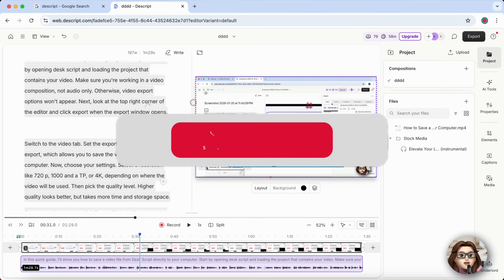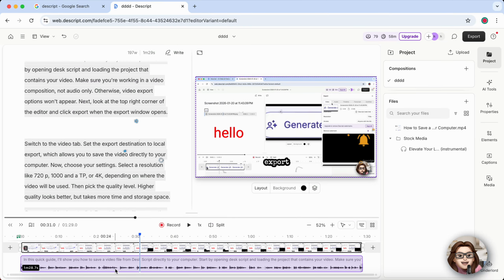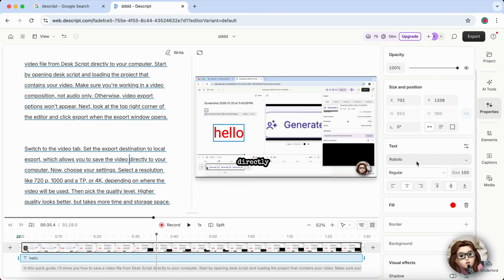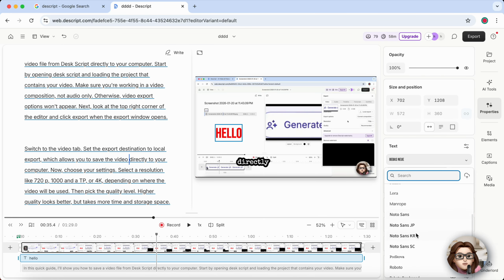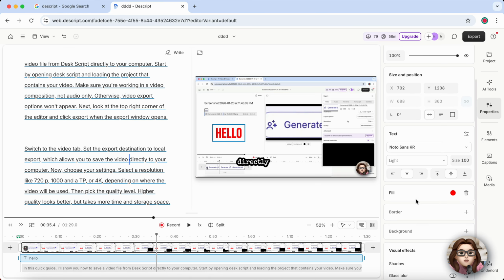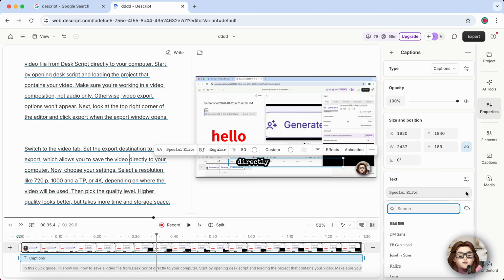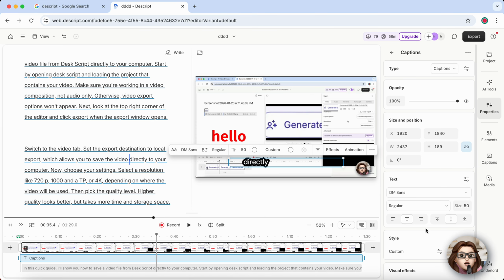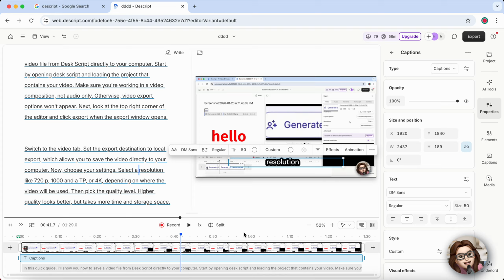How to Change Font in Descript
In this video, you’ll learn how to change the font in Descript to customize captions, on-screen text, and overall video style. Changing fonts is an important step if you want your videos to match your brand, look more professional, and stand out on platforms like YouTube, Shorts, Instagram Reels, and TikTok.

We’ll walk through the full process using Descript, showing you where font settings are located and how to apply different fonts to captions and text overlays. This tutorial is perfect for beginners who want a simple explanation without getting overwhelmed by design settings.

You’ll learn how Descript handles fonts for captions, how to switch between available font styles, and how font changes affect readability and viewer experience. We’ll also cover how to preview font changes in real time so you can choose the best look before exporting your video.

This guide is ideal for YouTubers, podcasters, educators, marketers, and content creators who want consistent branding across all their videos. Whether you’re creating tutorial videos, talking-head content, podcasts with video, or short-form clips, using the right font can improve engagement and make your content easier to watch.

By the end of this video, you’ll know how to change fonts, adjust text appearance, and avoid common mistakes like choosing fonts that are hard to read on mobile devices. We’ll also share best practices for caption fonts, including sizing and clarity for accessibility.

If you want cleaner captions, better-looking videos, and a more polished editing style in Descript, this tutorial will show you exactly how to change and manage fonts step by step.

This video shows you How to Change Font in Descript Easily! Watch this Video till the end to learn How to Change Font in Descript.

Were you able to figure out How to Change Font in Descript? Share this with your friends who want How to Change Font in Descript.

Problem Solved in this Video-:

What Do you Think of How to Change Font in Descript?